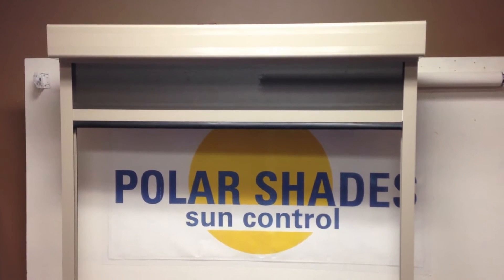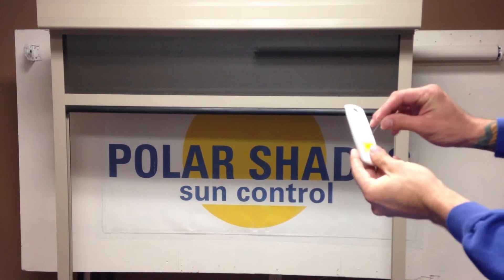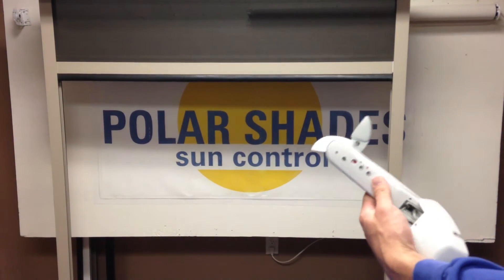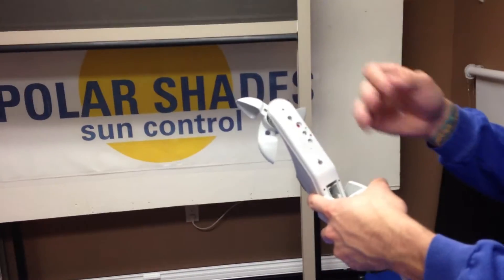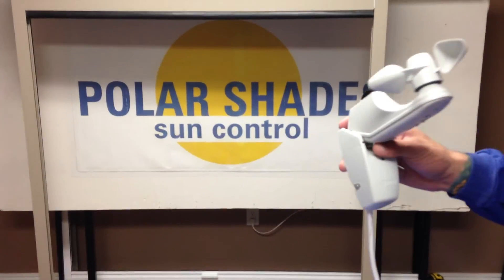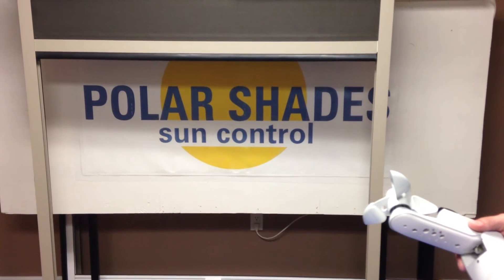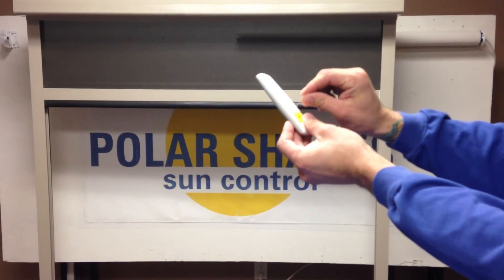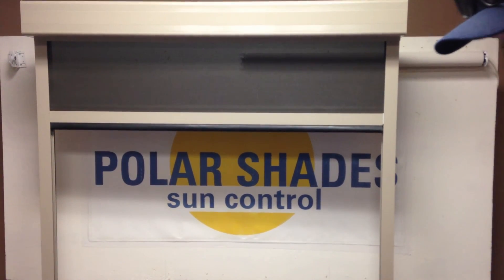how to program a wind sensor to a shade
this is how to program and properly adjust and set a wind sensor. also how to deprogram a wind sensor